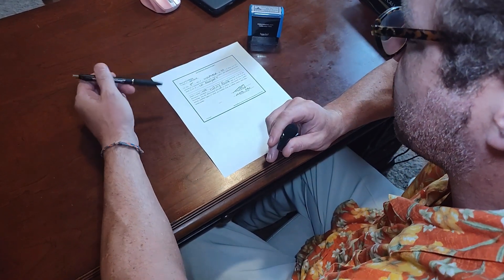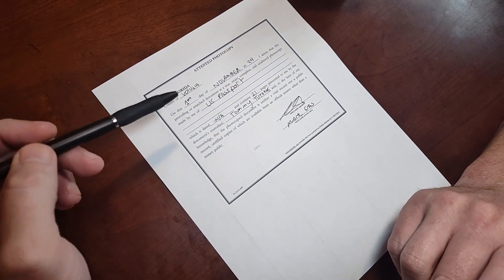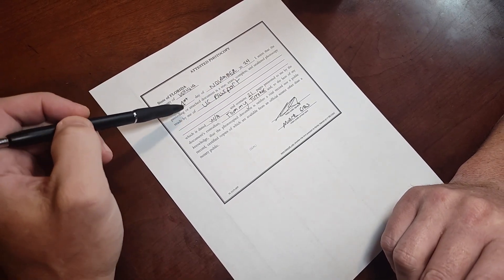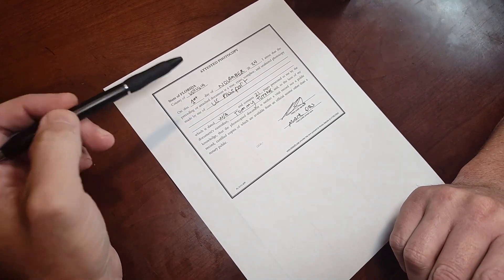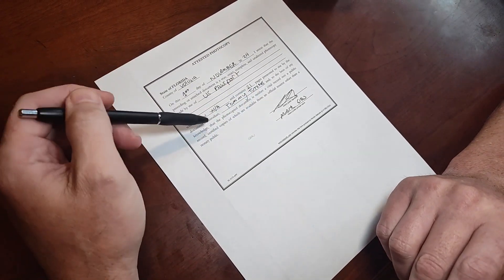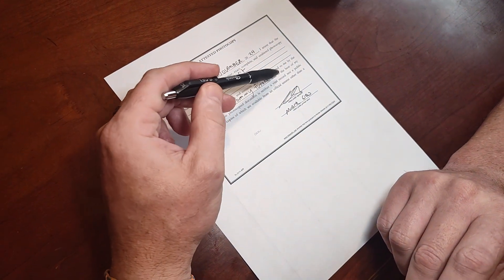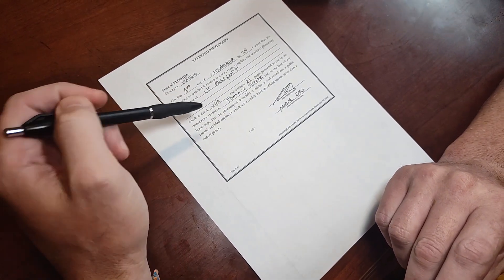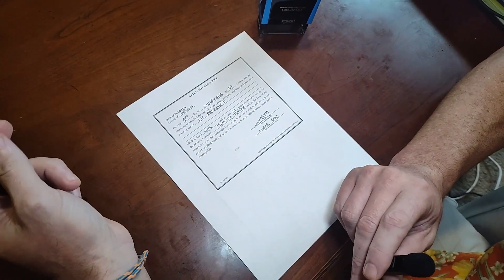Copy Certification | Attested Photocopy: How To Get With A Mobile Notary, How To Notarize Properly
Some states like Florida allow for a copy certification or attested photocopy. In this episode we discuss how our notary signing agency can get a notary to you as well as how you as a notary should execute them properly
To book a mobile notary call our agency at 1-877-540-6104

These videos don't even come close to the 🌠JEDI LEVEL STUFF I HAVE IN COURSES: Our JUMPSTART course has over 425 vendors and 2000+ title direct contacts (📧Email & Phone). Our NPA has those vendors plus we show you how to rapidly generate title leads & connections. 👇

✒️🤑LIST OF 425 SIGNING SERVICES + BONUS APOSTILLE AGENT TRAINING $97!

📌OUR NEW NOTARY DIRECTORY & LEGAL SERVICES DIRECTORY-CLAIM A LISTING!